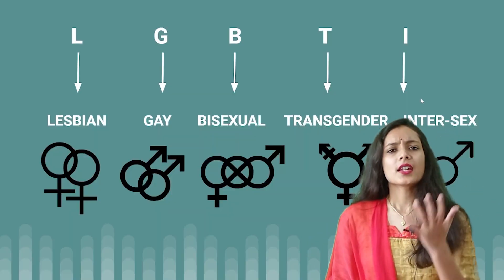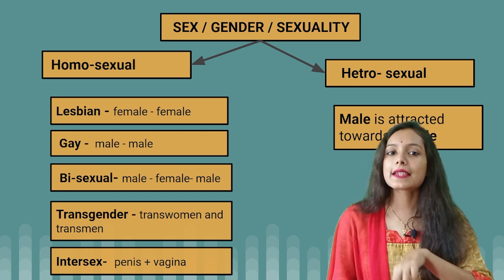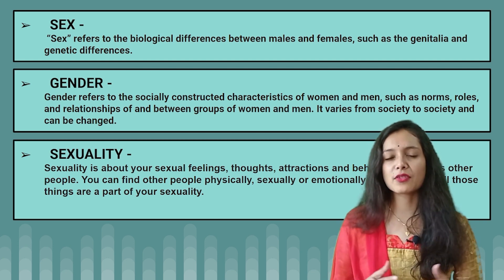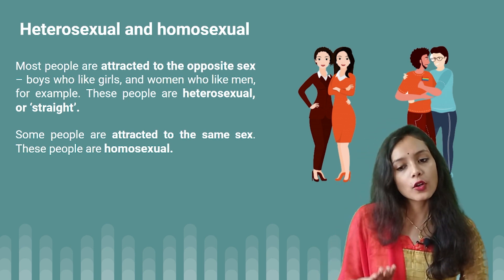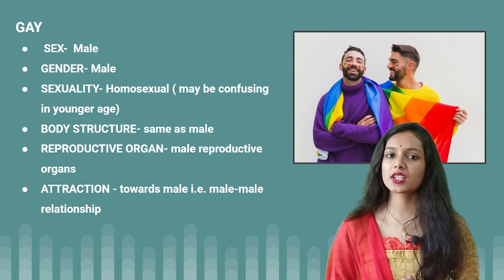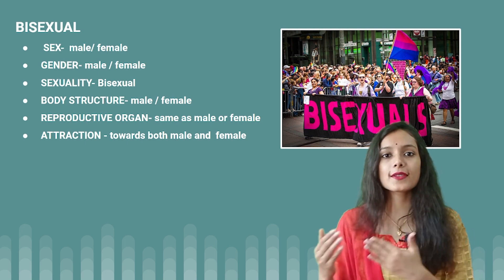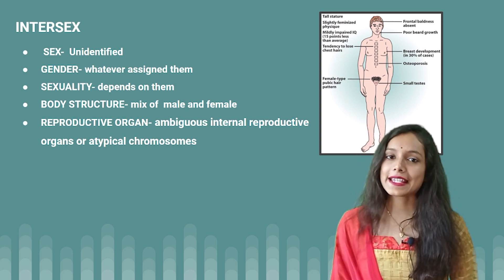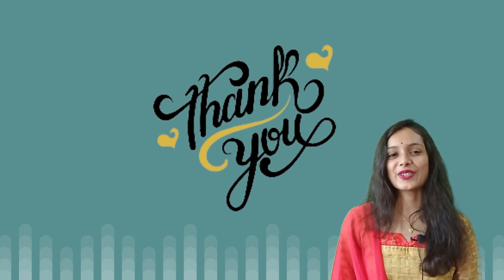What is LGBTI | Biology Explanation | Lets Know It - Episode 2 | Priyanshi Jain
What is LGBTI | Lesbian, Gay, Bisexual, Transgender and Intersex | Biology Explanation | Lets Know It - Episode 2